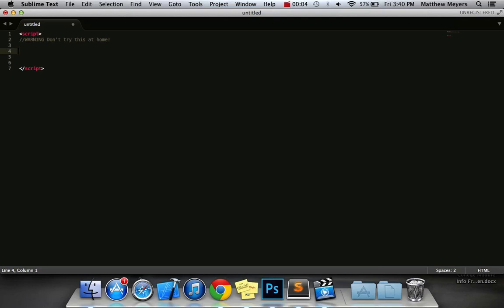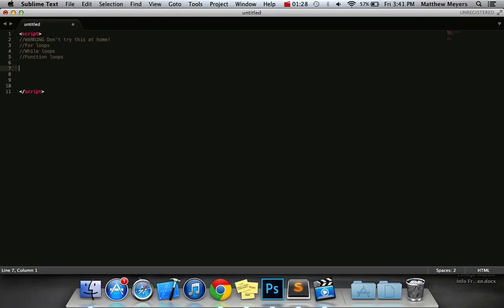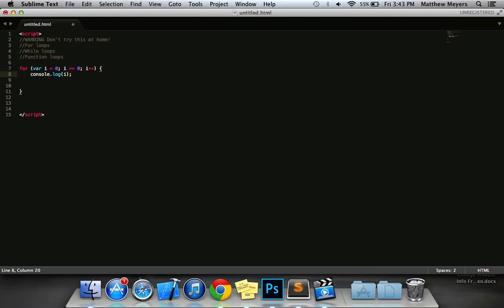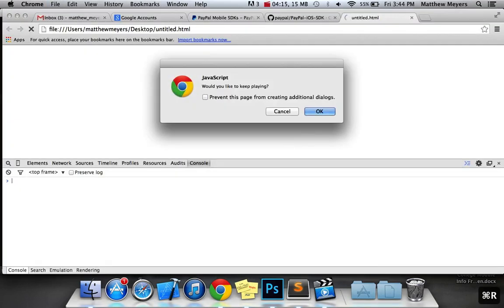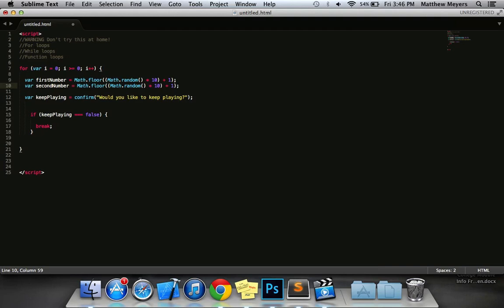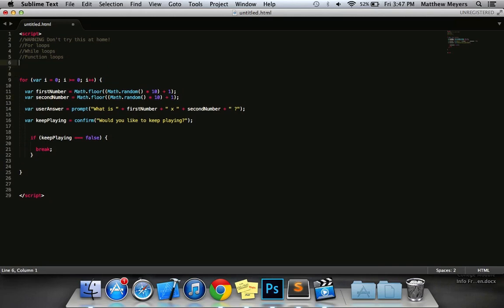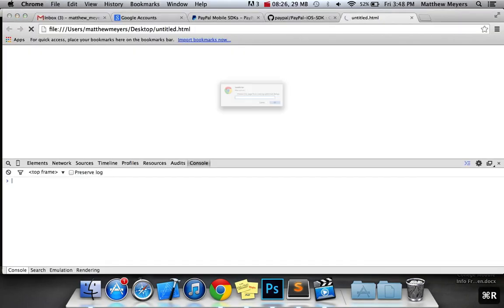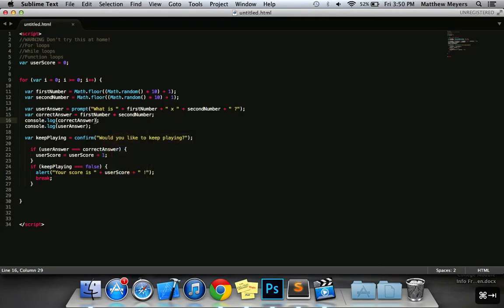Infinite Loop Tutorial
Infinite Loop Tutorial for Introduction to Computer Programming